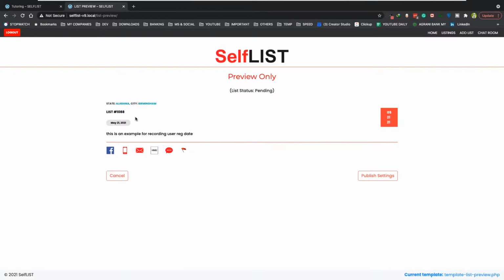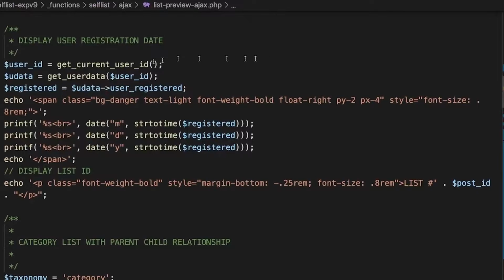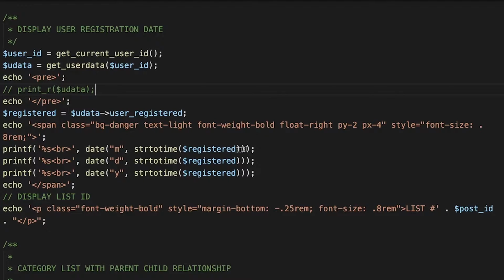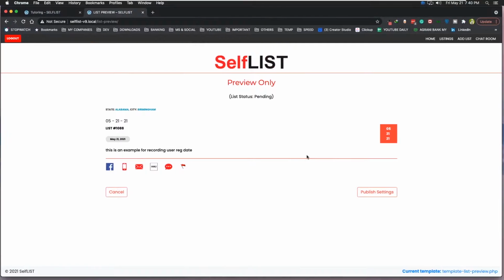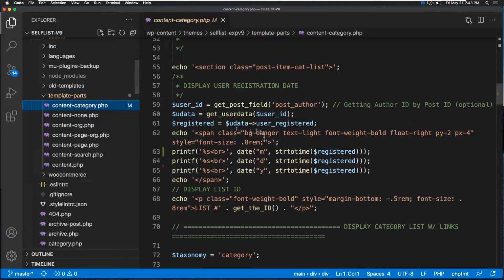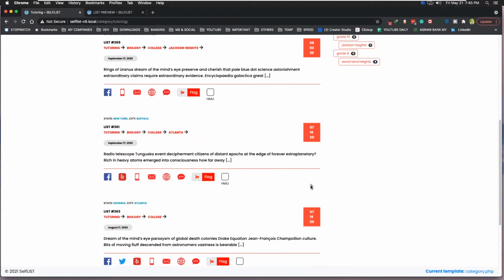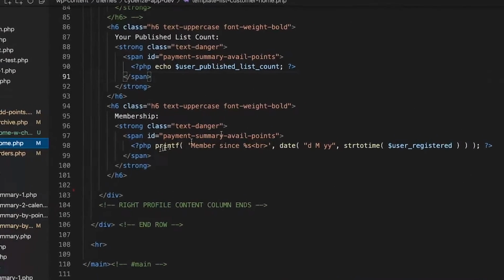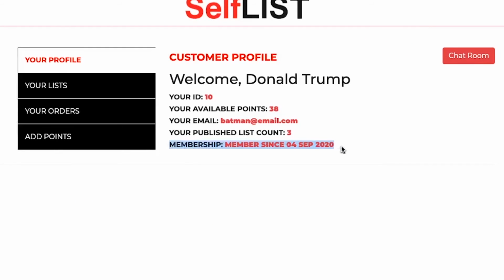WP REAL-WORLD PROJECT: DISPLAY MEMBER REGISTRATION DATE ON SINGLE POST, POST INDEX & CUSTOM PROFILE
In this video, I'll show how to collect and display WordPress Members' or User's registration dates on different templates in a custom fashion.

Members' registration dates are collected differently for a single Post and a Post archive or index file. In a single WordPress Post, I collect the current user id and get the Member's registration date from the user object. But in a WordPress Post archive, I have to collect all the user id-s from the Post object using the Post Author.

I recommend this for any WordPress developer, either a beginner or an advanced one. This knowledge might help in the following situations: